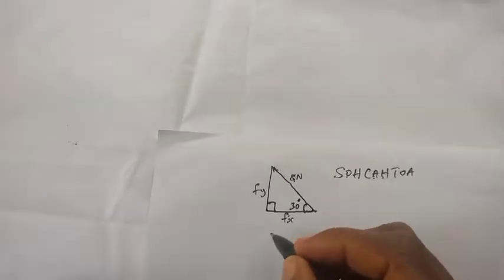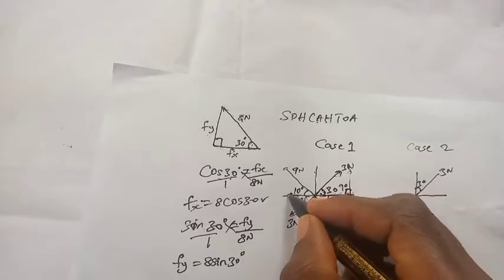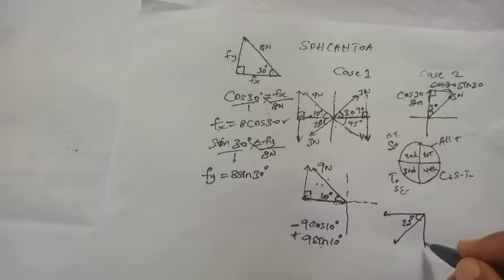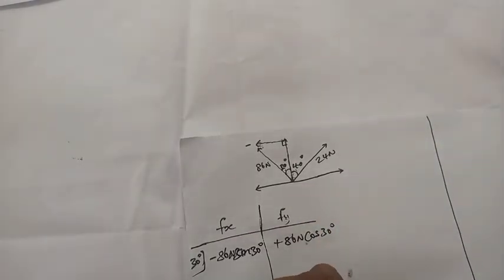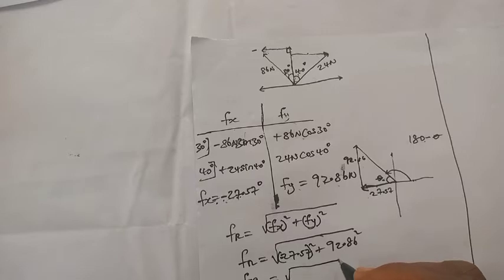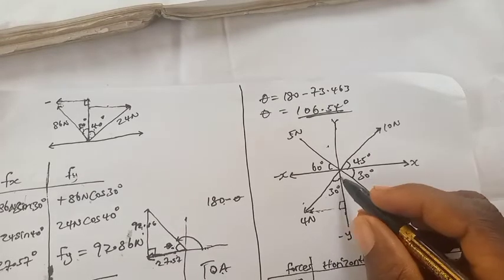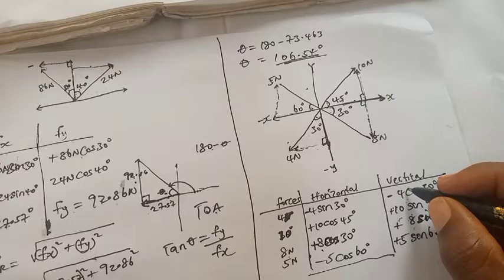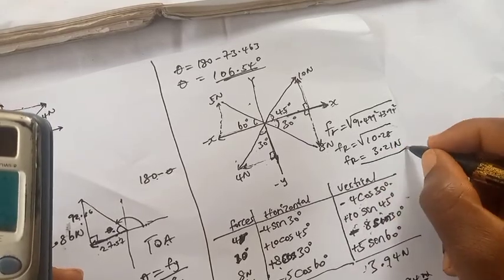Resolution of forces